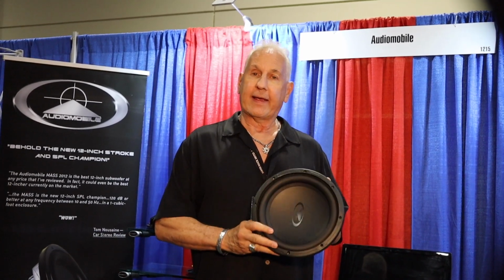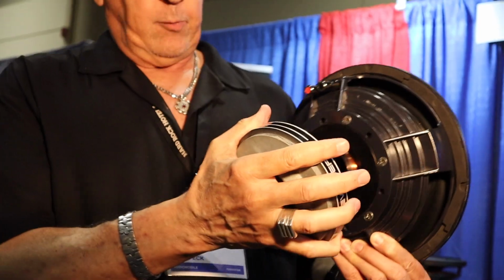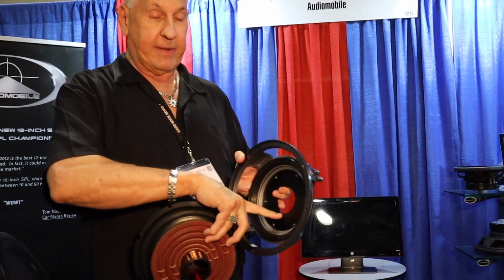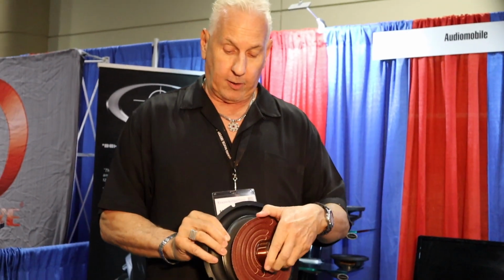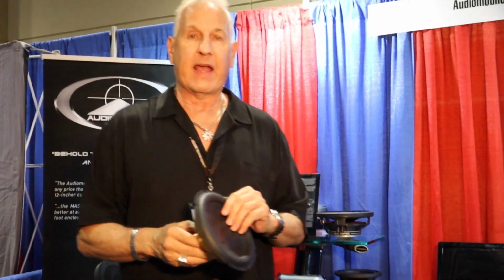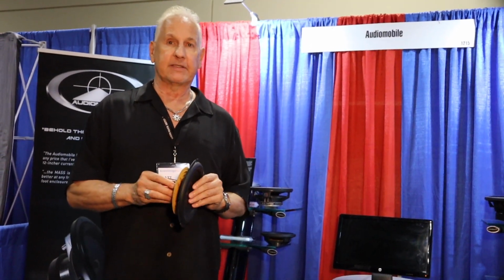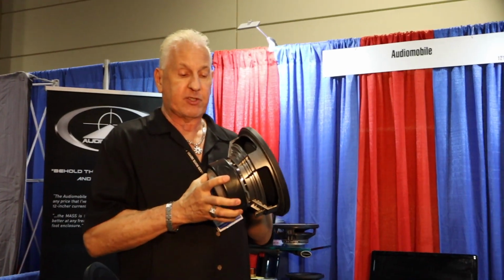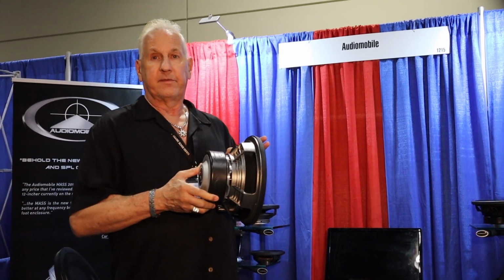The Best Slim subwoofer, we talk with AudioMobile